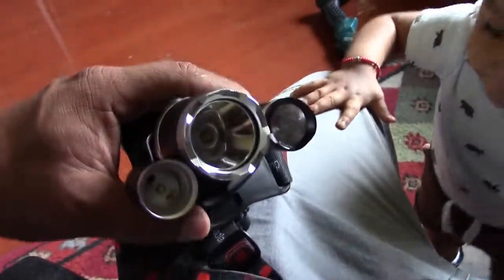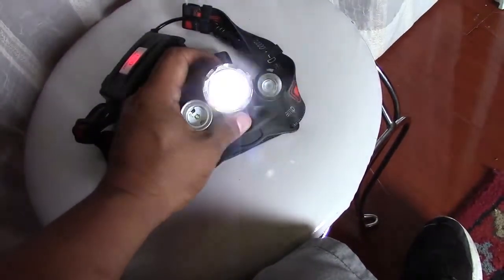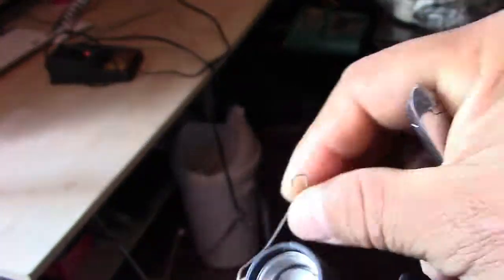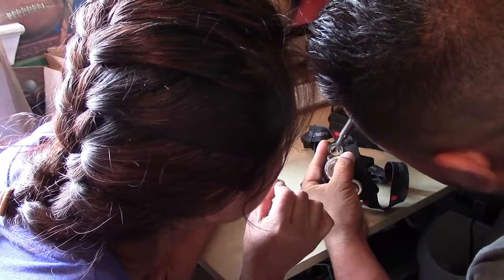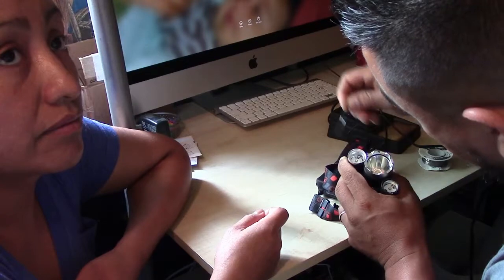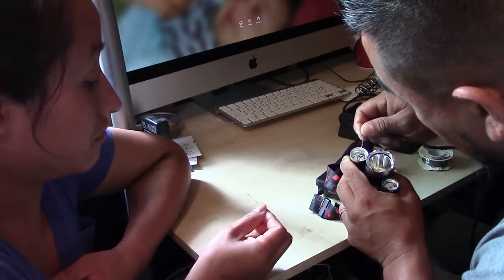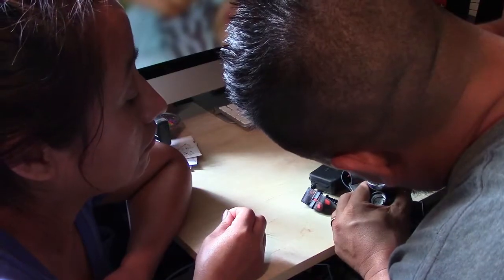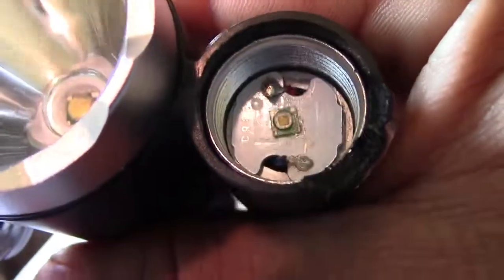Fixing Light T2000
I just bought this light 5 months ago and found out the the two little lights on each corner went out so i decided to fixed them since i like the headlamp. I fixed my t2000 just by resoldering the red wire back to its place.